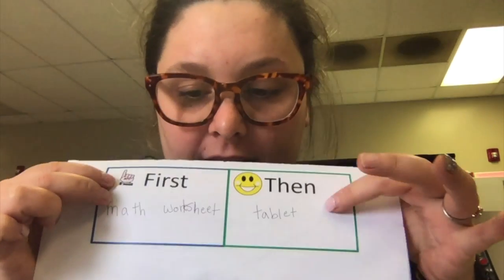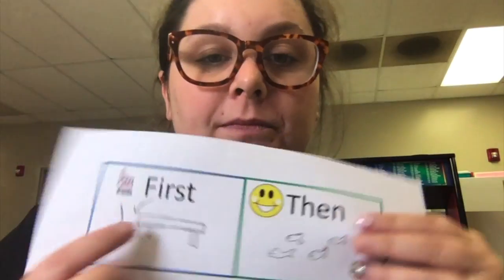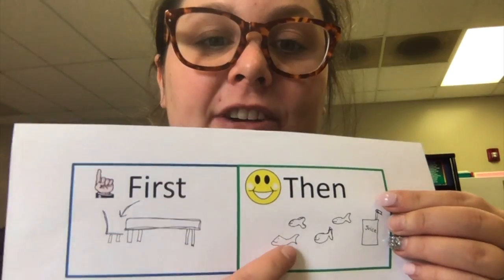Caregiver Skill- Using "First-Then" (English)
Teaching a caregiver how to use the "first-then visual."